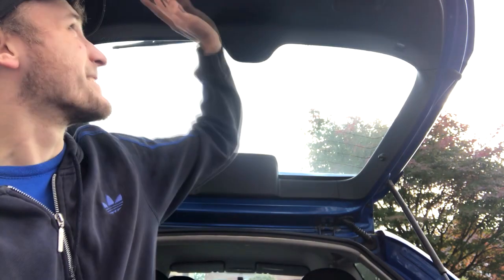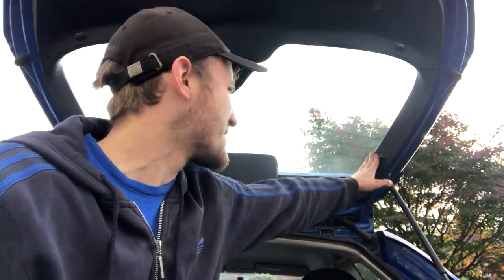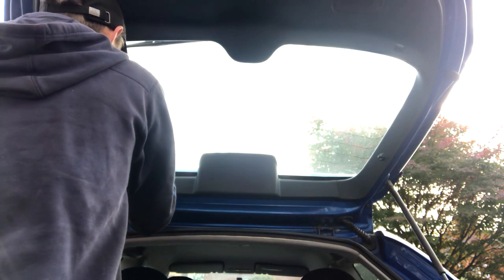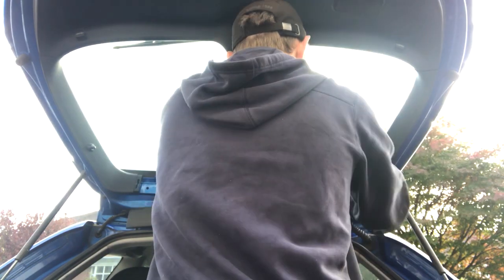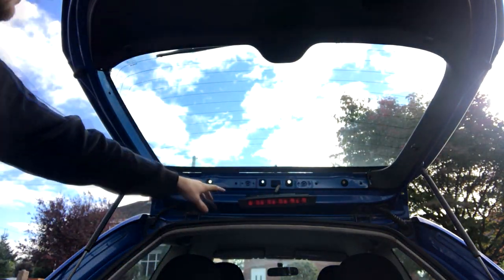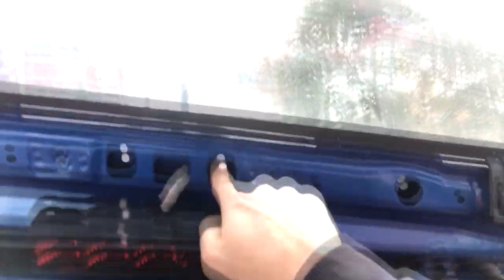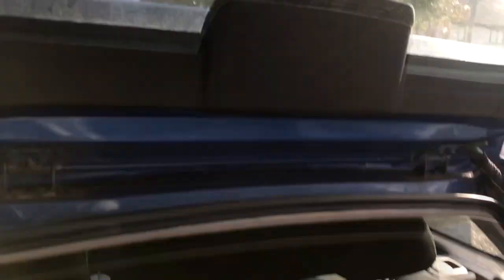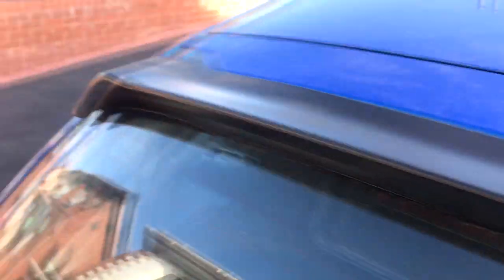RESPRAYING SPOILER SATIN BLACK! | EP CIVIC BUILD!!!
How to get cheap insurance video.

Thank you guys so much for watching the video.